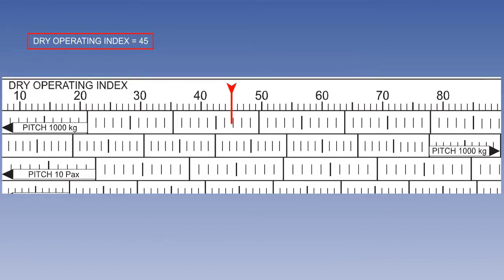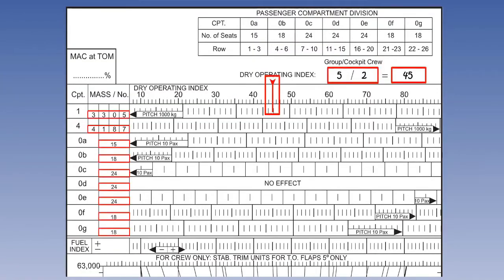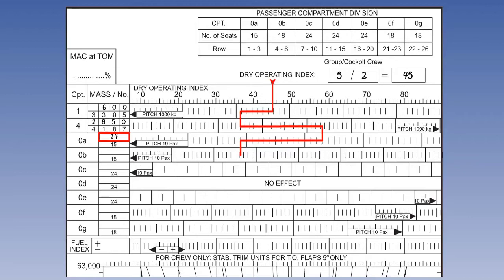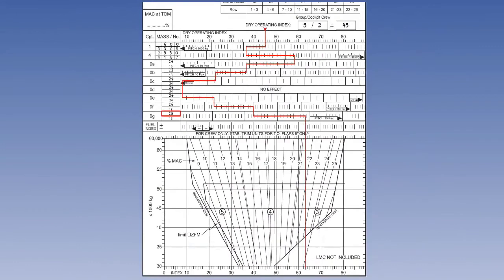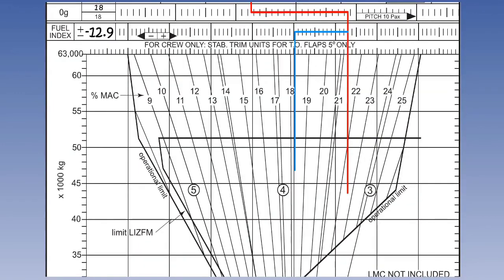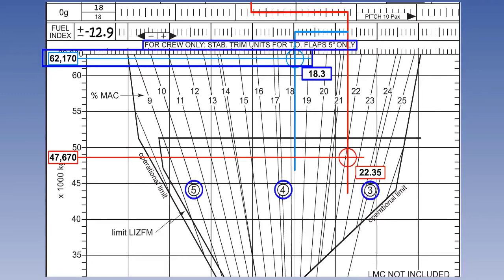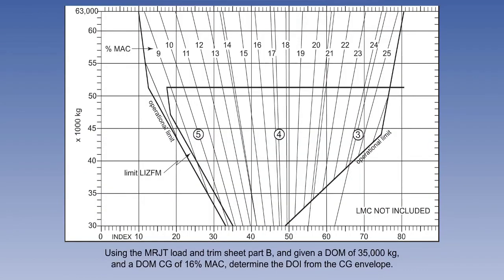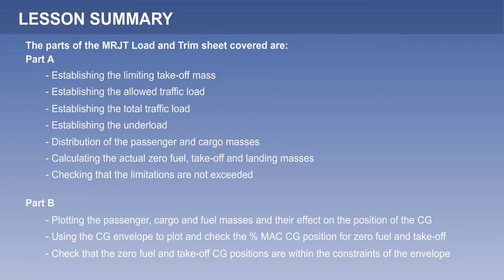Medium Range Jets Underloading | Calculation Of Aircraft Mass And Balance | Lecture 14